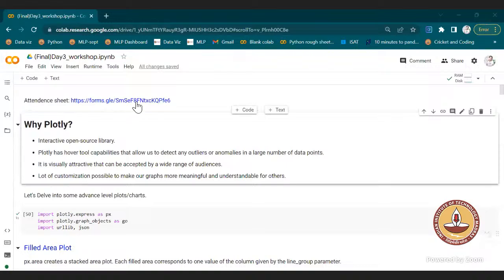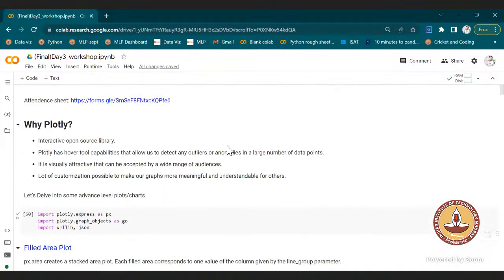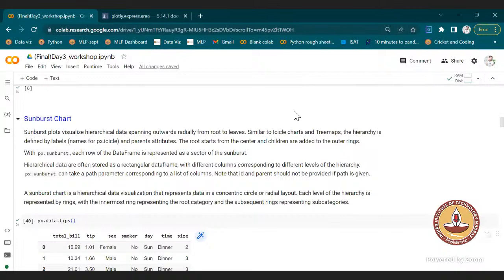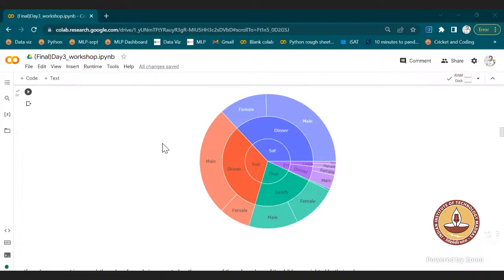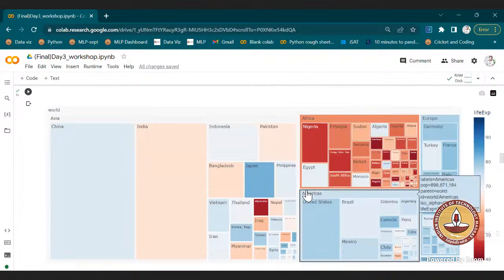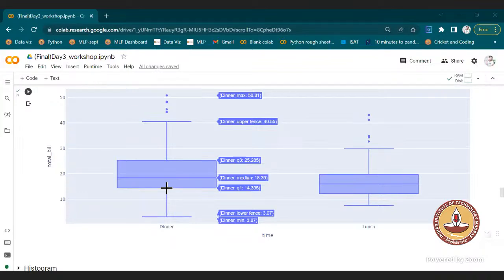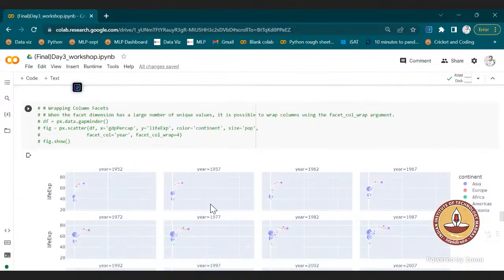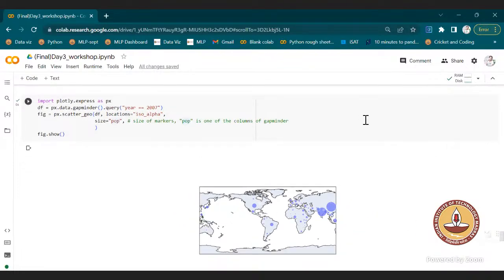Live - Introduction to Google Colab and Data Visualization_Day 03